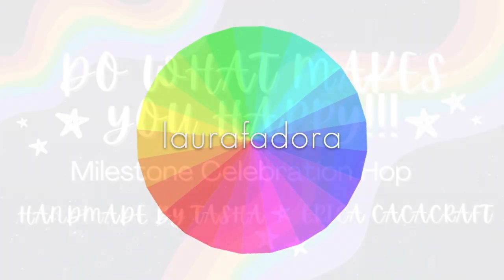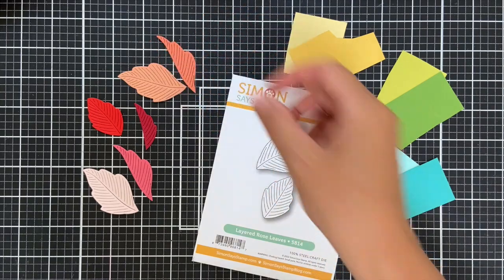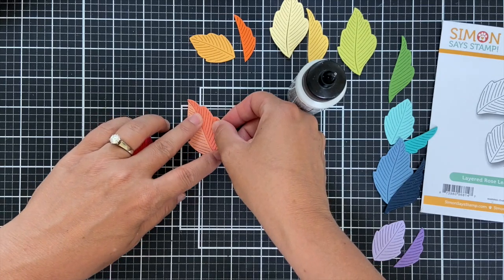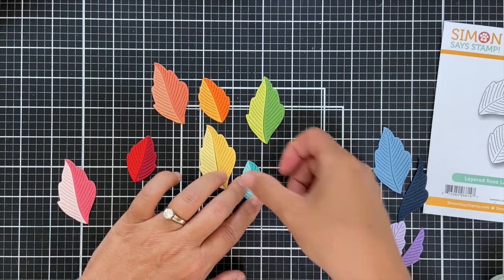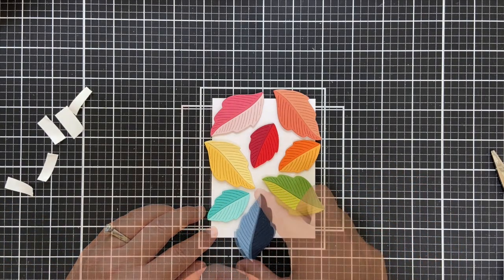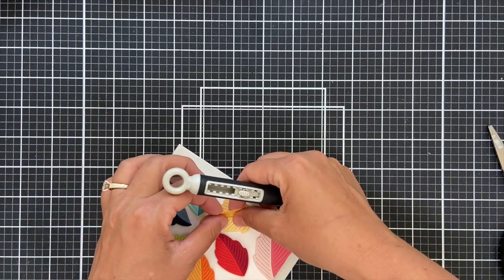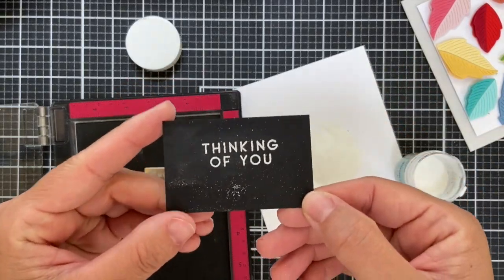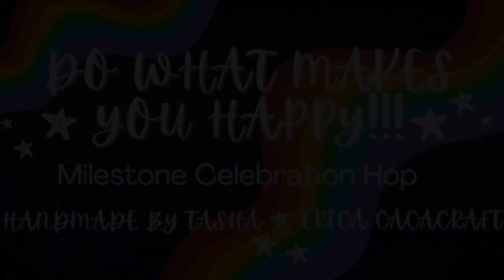Tasha & Erica's Milestone Celebration Hop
--Welcome to my stop on Tasha & Erica's Milestone Celebration Hop! 🥳

We chose the theme 'do what makes you happy' so everyone will be sharing something that personally makes their soul sing!

We have a fun giveaway, so for a chance to win one of the awesome prizes, please don't forget to:

3. Leave a comment on each video across this hop, the more videos you comment on, the more chances to win! (Please include your Country as some prizes may have geographical limits.)

Prizes:

-WOW! Embossing Powder Bundle (New Release)
-TWO x Happy Mail packages of various new and/or very lightly used products from Tasha

Winners will be drawn randomly from comments across all of the videos in this hop and announced on both Tasha & Erica's channels by 3rd August.
This hop is in no way sponsored or endorsed by YouTube and all entrants must be 13yrs or over.

• Simon Says Stamp LAYERED ROSE LEAVES Wafer Dies s814 Dream Big at Simon...

• Simon Says Clear Stamps ON THE HORIZON sss202530 Dream Big at Simon Says...

• Concord & 9th ASSORTED COLOR Cardstock 10836 at Simon Says STAMP!

• Simon Says Stamp Card Stock 100# SET OF 24 COLORS 24Cdsk at Simon Says...

• Simon Says Stamp Cardstock 100# FOG Gray FG27 at Simon Says STAMP!

• Tim Holtz Tonic MINI TRIMMER Guillotine 4496eus at Simon Says STAMP!